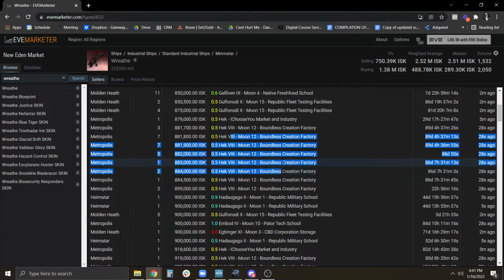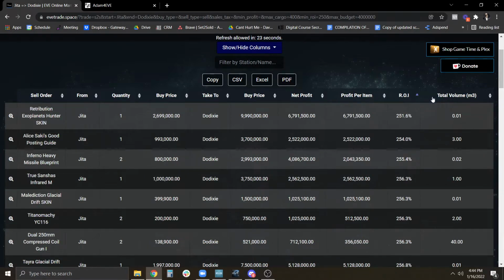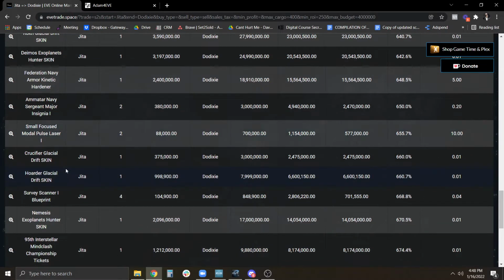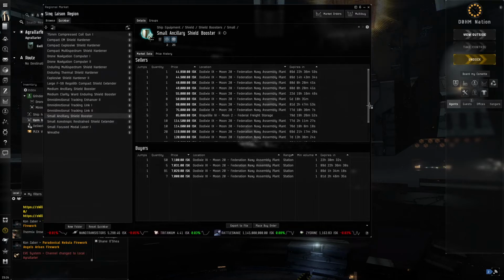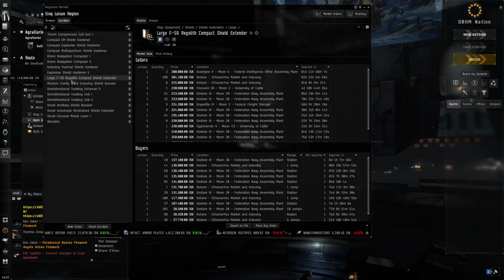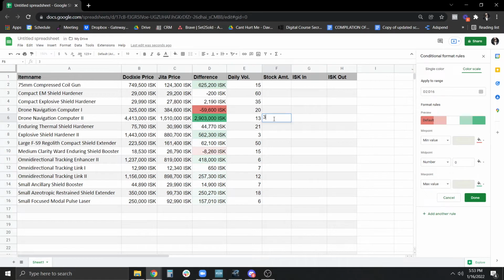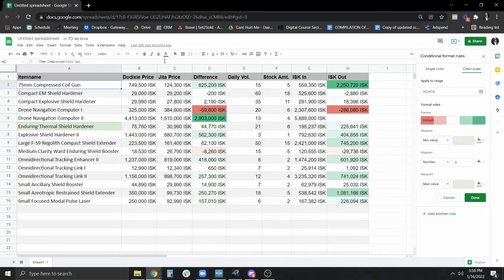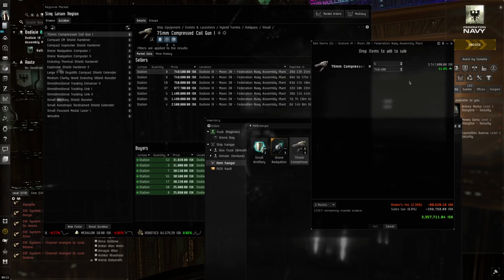Alpha to Omega 2022 - Episode 2 (Eve Online Trading)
This is the first of a series of videos, going from Alpha to Omega. I have been playing Eve Online since 2012 and have made almost all of my ISK from trading. In this series, I will teach you the step by step process that I have used for years.